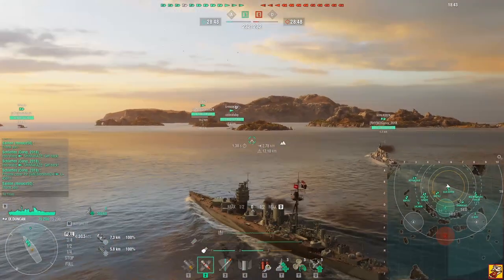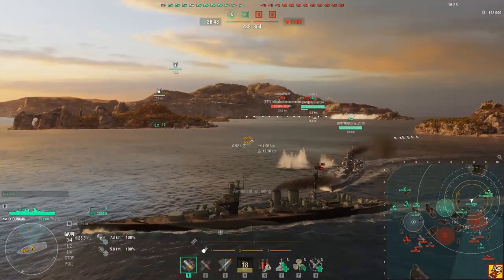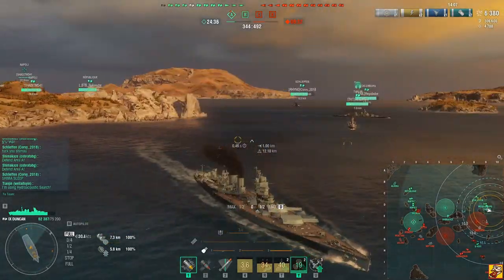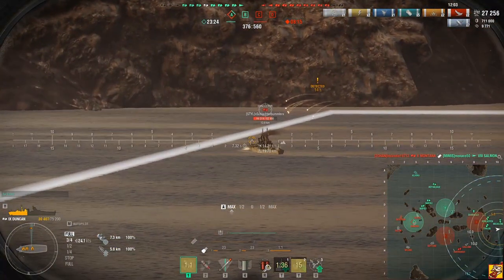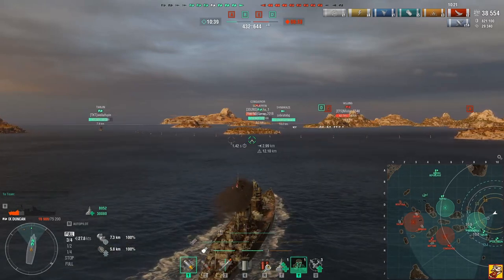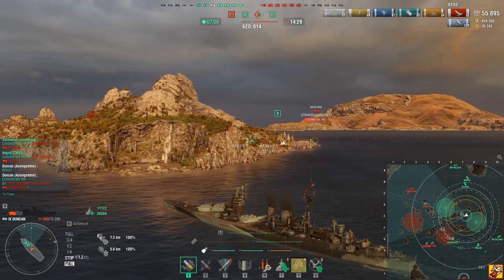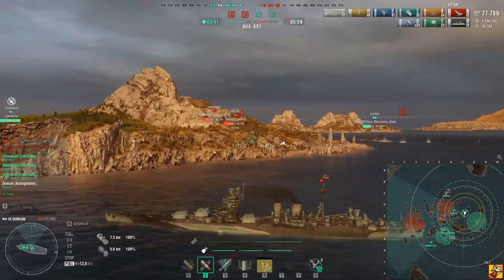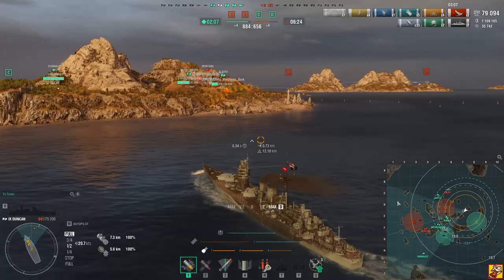No Hp? No Problem! | World of Warships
Duncan stream replay where my Hp dipped very very low and still survived and got a good result !
If you want to see me live I stream every weekday from 10:00 A.M. (CET) on twitch:

World of Warships, Ships, Duncan, HMS Duncan, Randoms, Warfare, Game, Asmodom, Asmo, Asmogeddon,